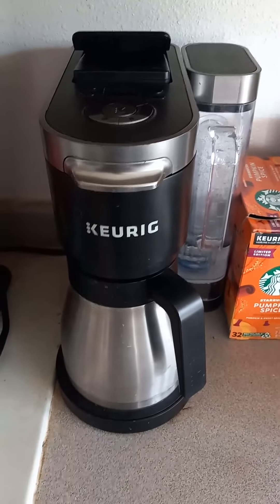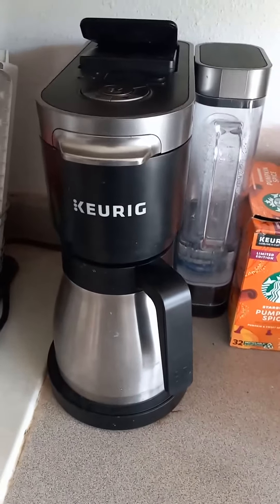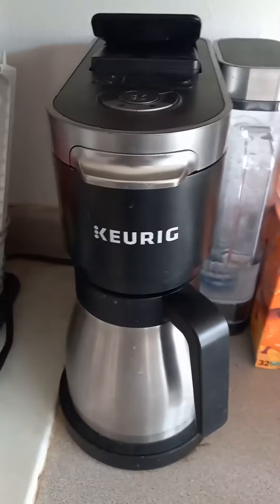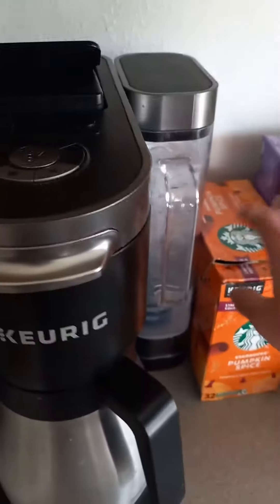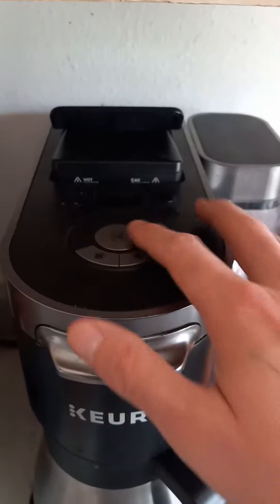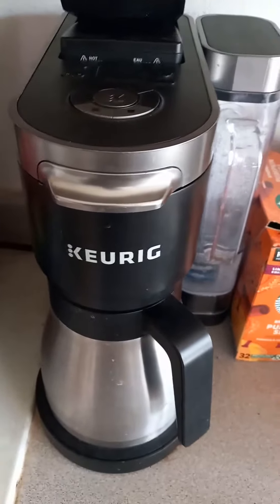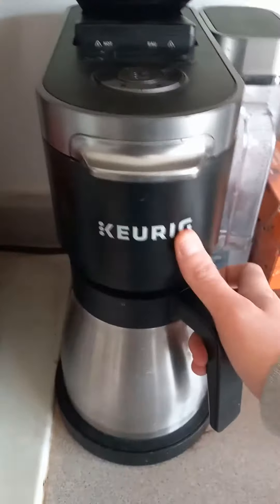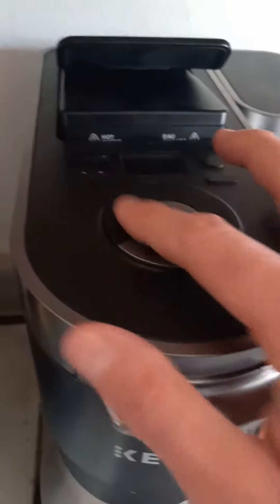Keurig® K Duo Plus™ Single Serve & Carafe Coffee Maker Review, Easy To Use And Perfect Results